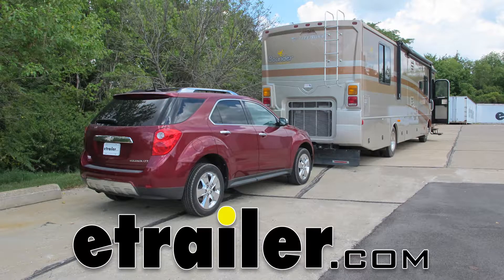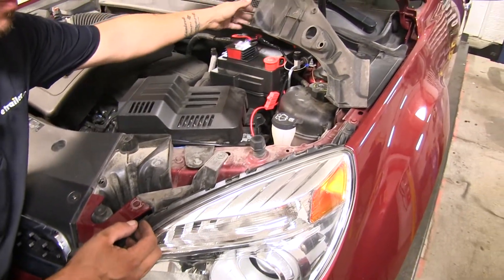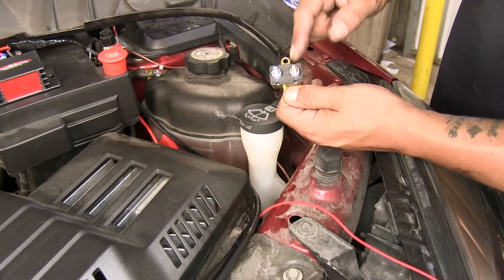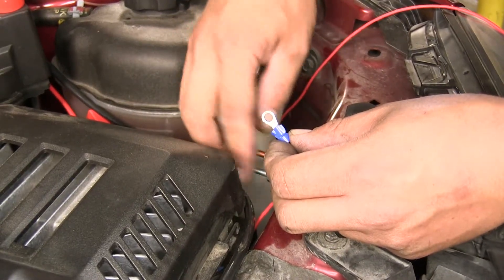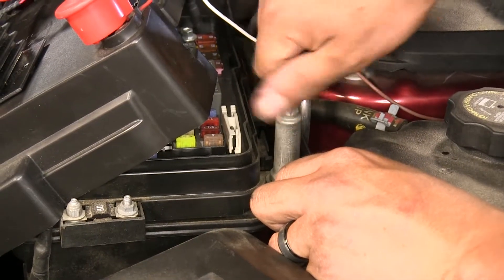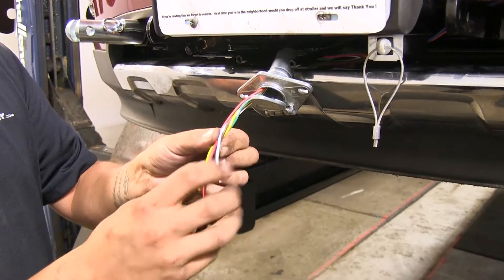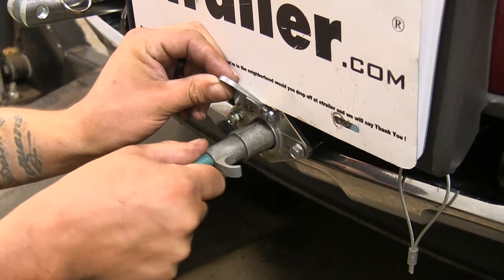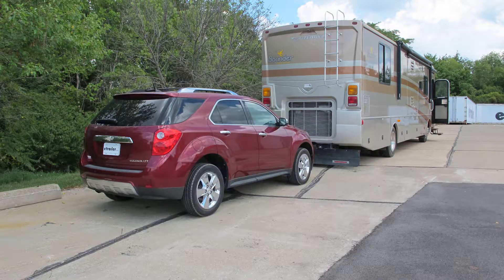etrailer | Mount: Roadmaster Battery Charge Line Kit for Towed Vehicles on a 2012 Chevrolet Equinox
Speaker 1:          Today, on our 2012 Chevrolet Equinox, we're going to be taking a look at, and showing you how to install, the Roadmaster Battery Charge Line kit for towed vehicles. It's going to be part number RM-156-25.Our charge line kit is going to allow us to slowly trickle-charge our battery while we're flat-towing our Equinox. It's going to take that 12 volt power from the 7-way on the back of our RV and transfer it, through the umbilical, to the battery on our Equinox. Our charge line kit is going to protect our vehicle. It's going to have a circuit breaker only allowing a certain amount of power to go through to our battery. So you don't have to worry about overcharging our battery or any other kind of issues that may arise.The charge line kit is going to be a rather simple install.

We're simply just going have to put breaker in place and run a few wires from the battery to the breaker and then, from the breaker to the front, where we have all of our electrical accessories mounted. So now that we've seen what it looks like, I'll show you how to get it installed.To begin installation, we're going to remove this panel right here because our wire's going to run down behind our headlight, down to the plug, and eventually come up to where our battery is up here. So I'm going to grab a flat head screwdriver, we're going to have a few push pins that we're going to have to remove. There's going to be a notch in them.  We come underneath this center section, pop it out, we could pull out the rest of the clip.

Be one towards the very front, then one right by the battery here, one towards the corner of the taillight on the outside. We're going to lift up on this panel and, actually, just kind of rotate it out of the way for now, which will give us access to this area right here.Now, I'm going to run an air line tube down, making it a little bit easier to get my wire through here. It's going to go down towards the front of the grill so I can meet up where I'm going to mount my plug. Now, if you don't have an air line tube, you can use a coat hanger or anything that's just going to keep its shape, whenever you start pushing on it, so we can get a nice clear path going to the grill.  Just want to leave yourself a little bit up top so you can pull on it to bring it back up.So, I did have to go underneath my vehicle and find my wire and then I passed it through to where my full pull wiring's coming out and my two prongs are where I'm going to mount my plug.

I'm going to take my red wire from my charge line kit, put it inside wire line two. I'm going to take some electrical tape and secure it, that way, when I start pulling, I don't lose the wire.So, I'm going to take my air line tube, I'm actually going to go underneath this support right here and come back and bring it up through here. That way, it's a more direct path. I have to reach down and grab your air line tube or coat hangar or whatever you're using, but it beats going over the top and having that panel on top of it. With our wire brought up to the top, we're going to find a spot to mount our breaker.

Now, another thing I want to mention is that it's got two different posts on there. One's going to be silver, and one, more of a copper colored post. They're going to be labeled. The silver's going to be auxiliary and the copper is going to be labeled battery.Now, typically, you would think, to hook the copper colored post labeled battery to the battery, but we're using it to charge our battery, so the red wire coming from the front of our vehicle is going to hook to the battery and then the silver post is going to go to the battery on our Equinox. We're going to mount our breaker right here on the core support. Gives a nice solid piece of metal to go into, and we'll take our self tapping screw and five sixteenths nut driver and we'll go right into the core support. So, make sure you leave yourself enough room that you can get the other self tapping screw in on the other side. Leave that one a little loose so we can still turn the breaker over and put the other screw in place.So, we'll take our wire, maybe give ourselves a little bit of slack just in case you need to make any kind of adjustments or tie anything up. We'll come to the copper post, going to cut our wire, and make sure you hold on to that